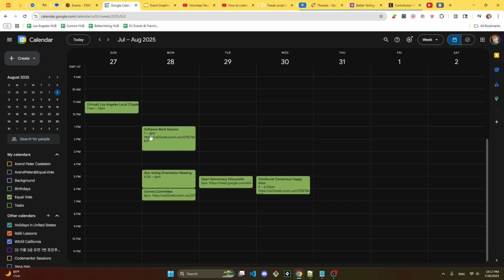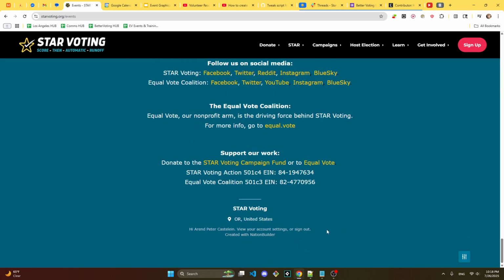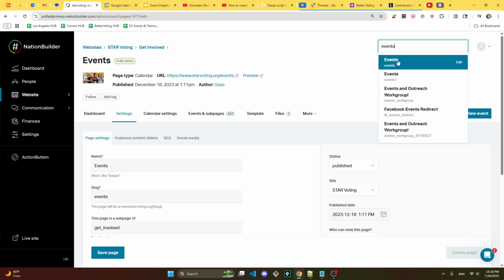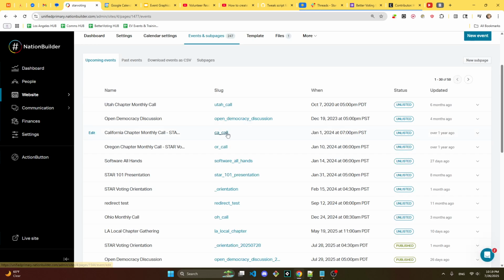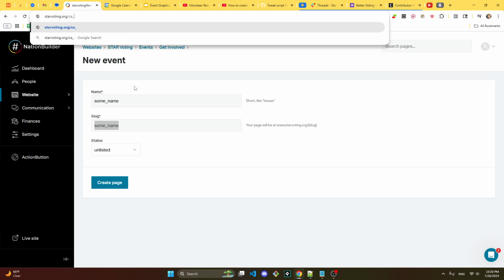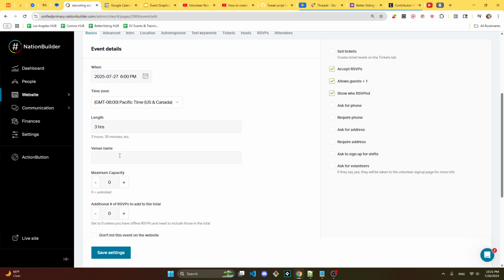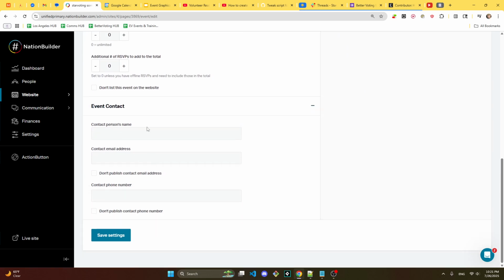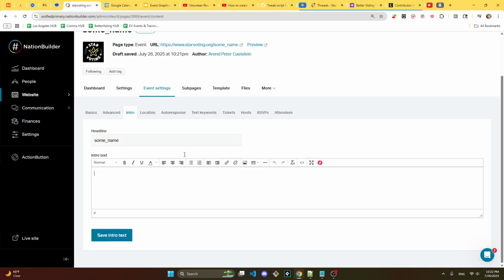How to post events to starvoting.org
Prerequisites
 - Ensure you have appropriate Nation Builder Access
 - Ensure you have access to the event graphics template

Links (spaces added to URLs to make YT happy)
 - Event Graphics Template